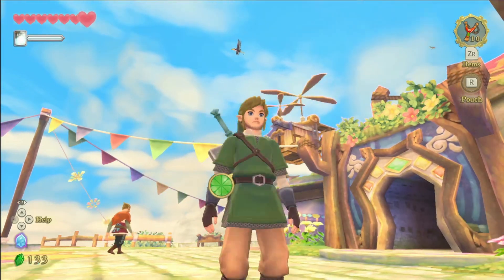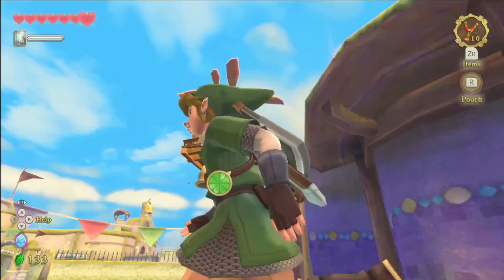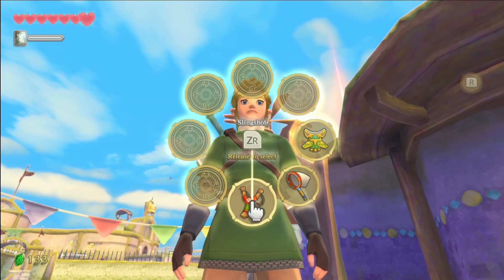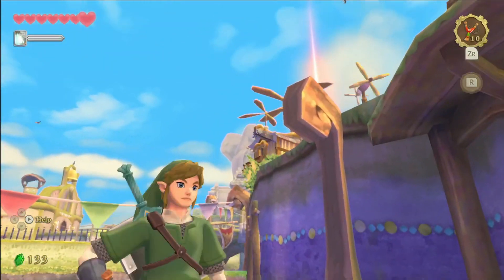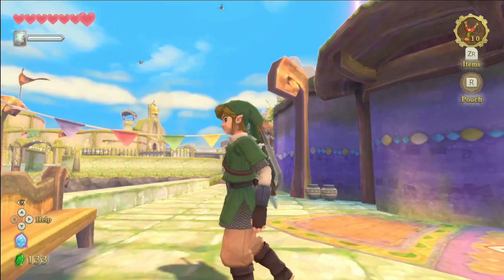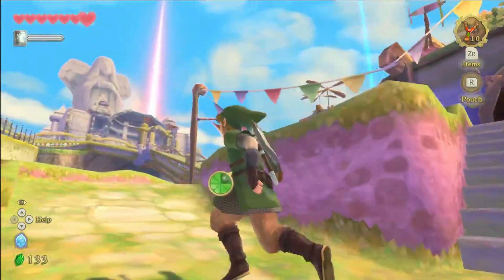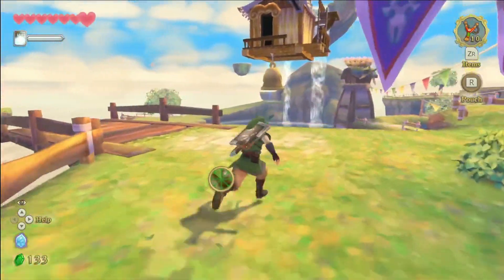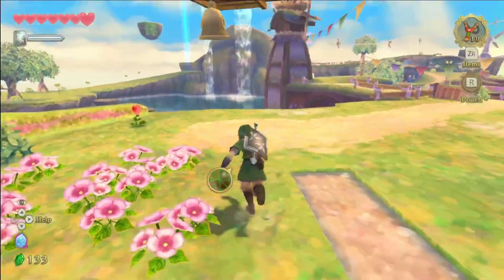How to Access Beedle's Shop | How to get the Bug Net | Legend of Zelda Skyward Sword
In this video I show you guys the location for Beedle's Shop and how to access it!

But Until Next Time……

PEACE!